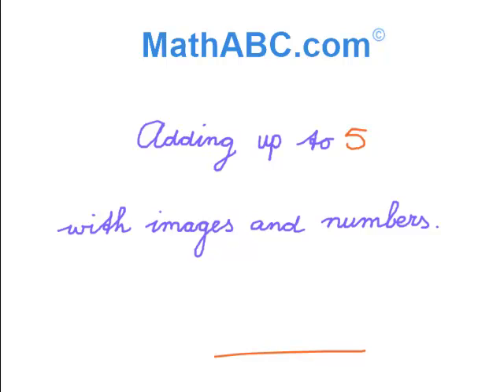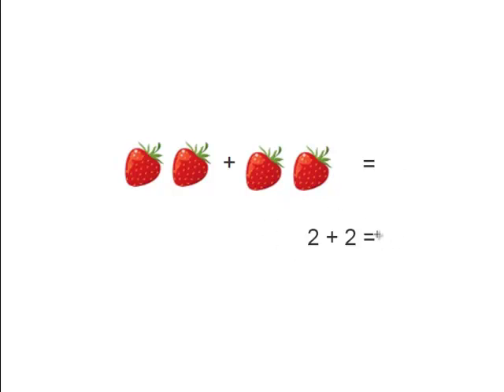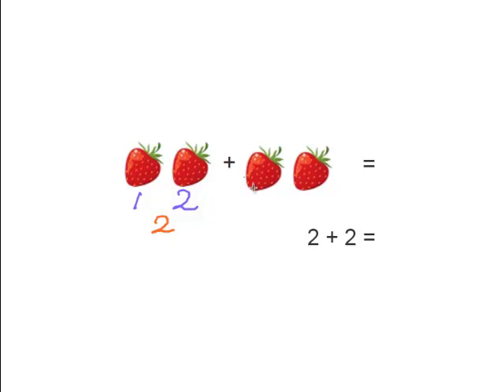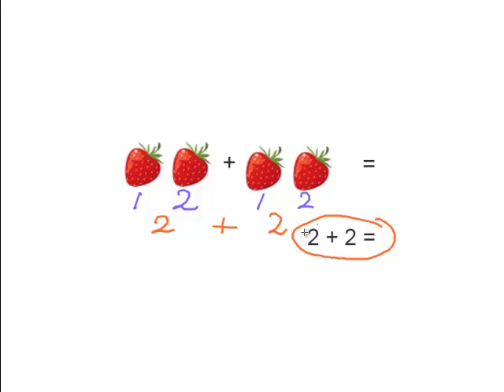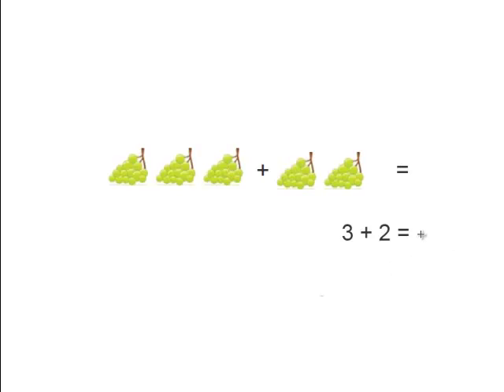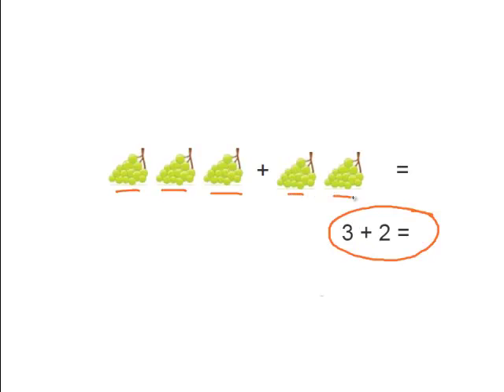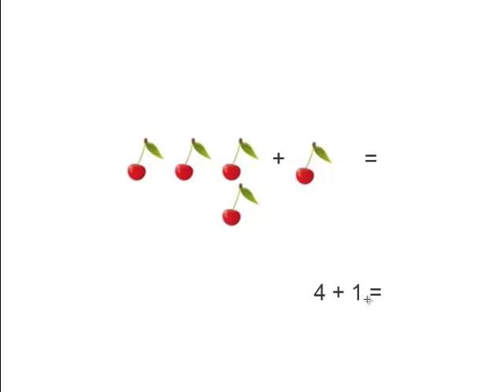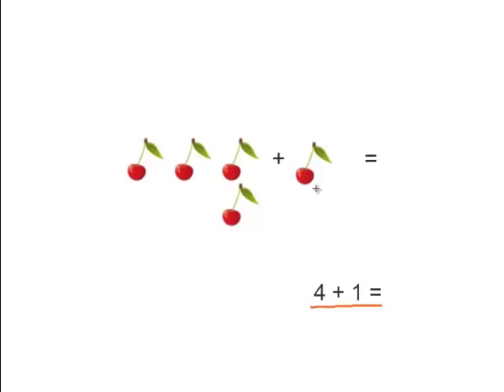MathABC.com: Adding up to 5 with images and numbers